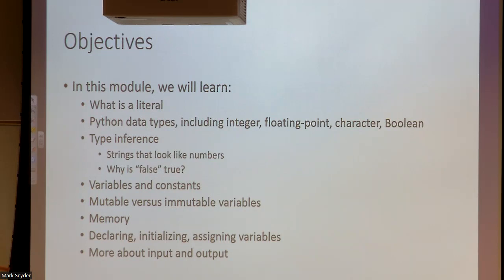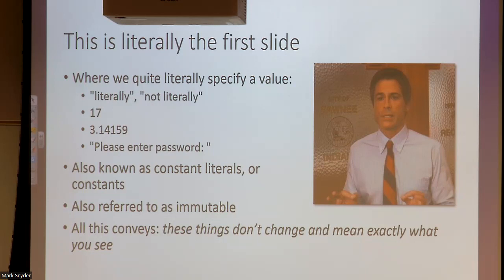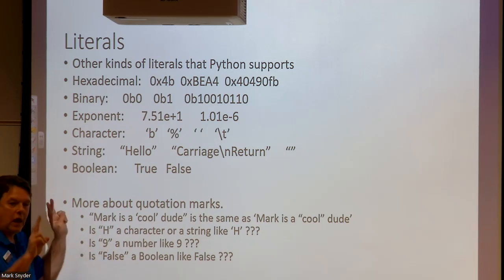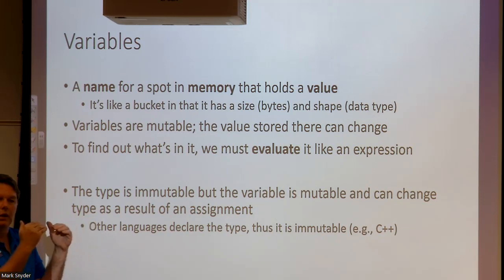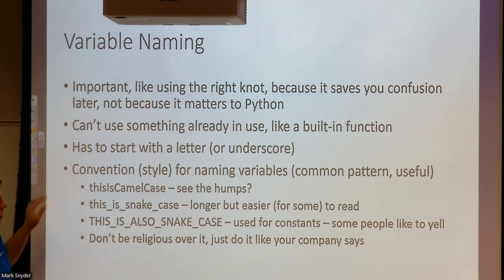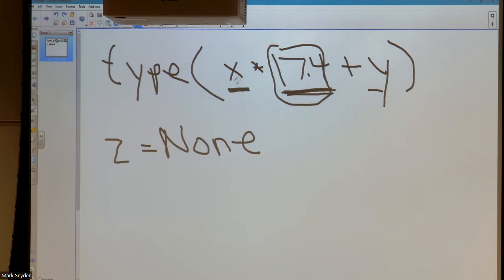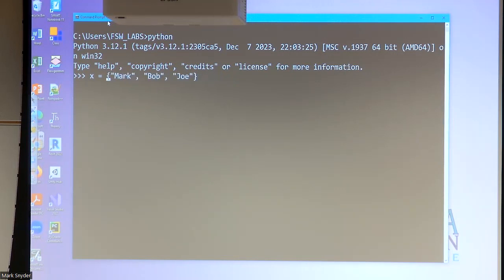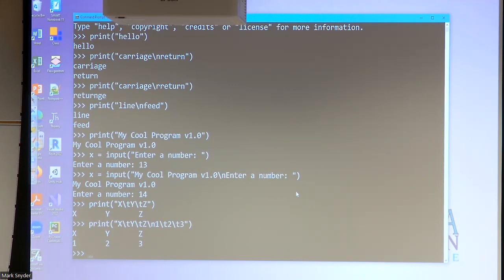COP 1000, Spring 2024, Lecture 3 of 12: Literals, Variables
In this video, we discuss literals, variables, and a bunch of other fun stuff, too.
This lecture was presented in COP 1000 during Spring 2024 semester at FSW by Dr. Mark Snyder.